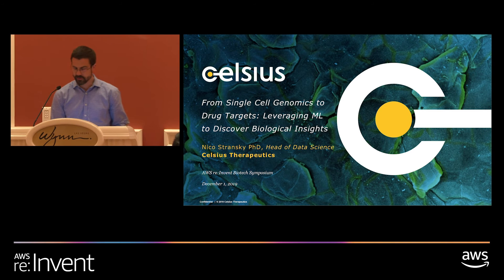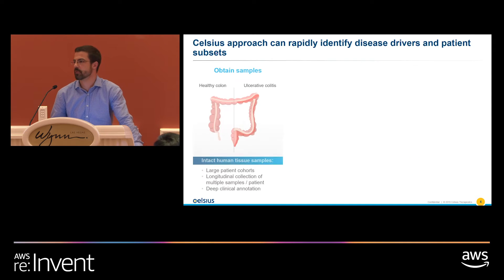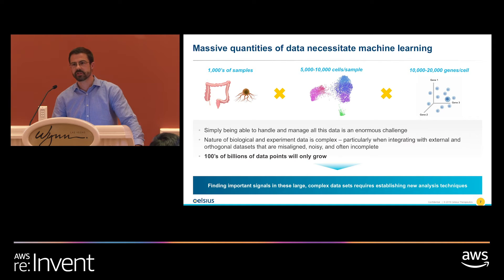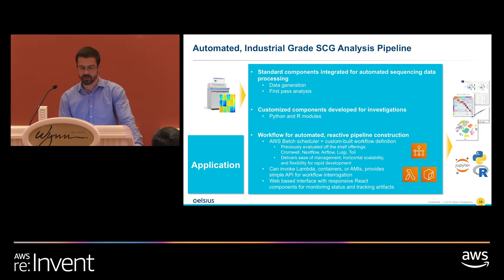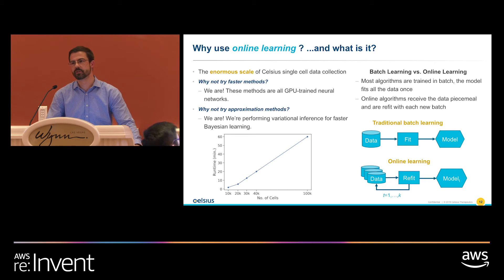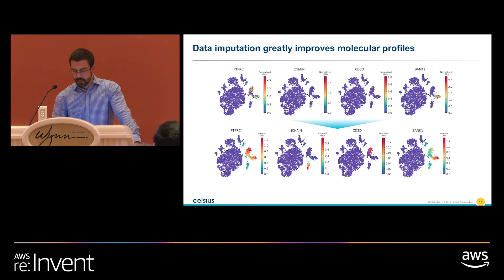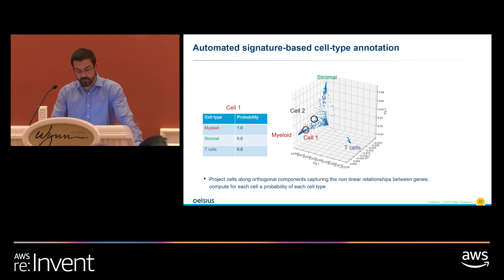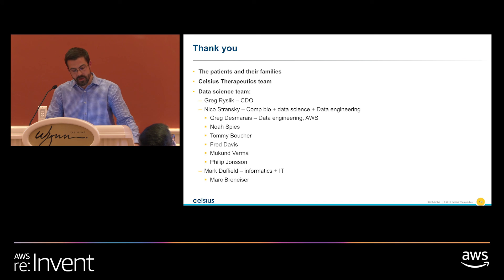Celsius Therapeutics + AWS: From Single Cell Genomics to Drug Targets, Leveraging ML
Celsius Therapeutics is leveraging the power of single-cell RNA sequencing to discover precision therapeutics for complex diseases such as autoimmunity and cancer.